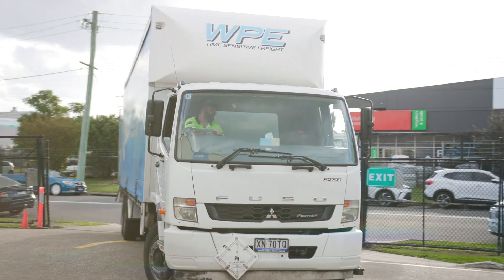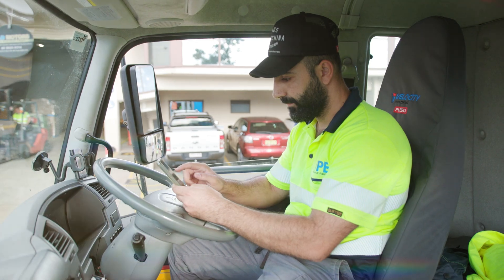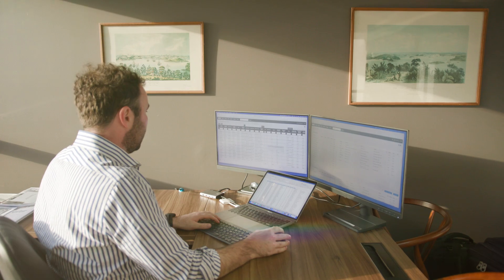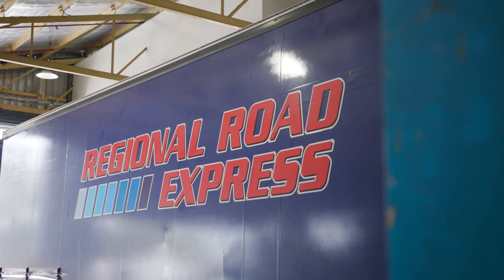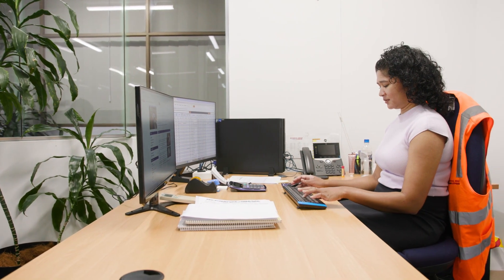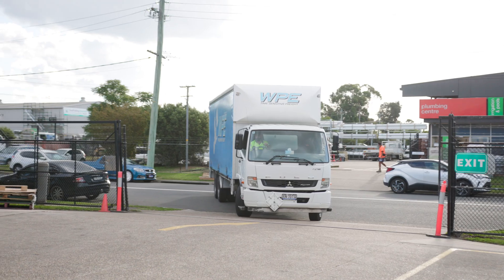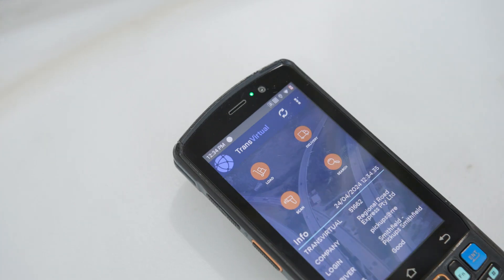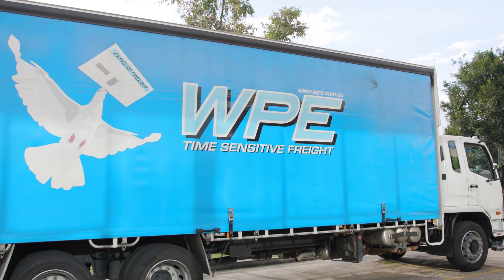Transvirtual: Delivery Driver App